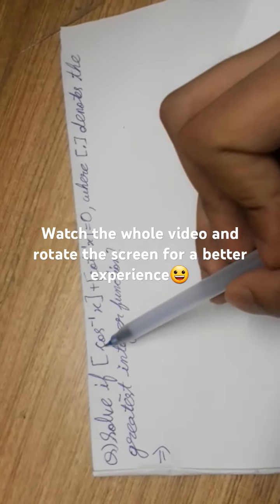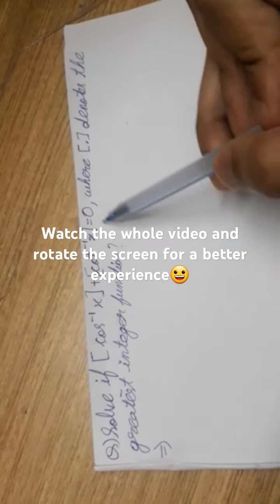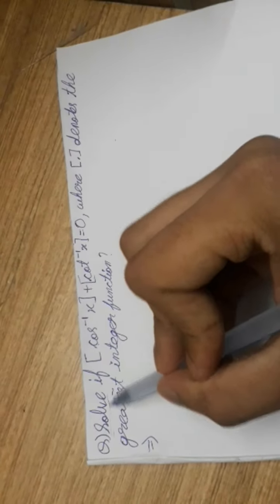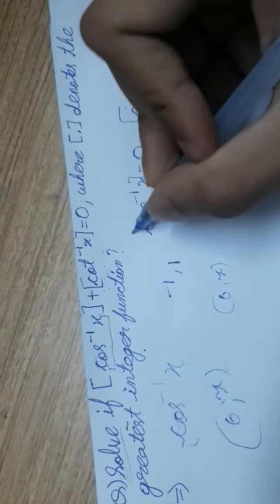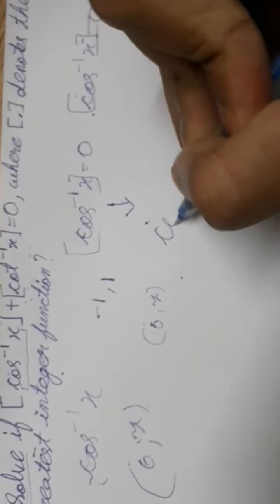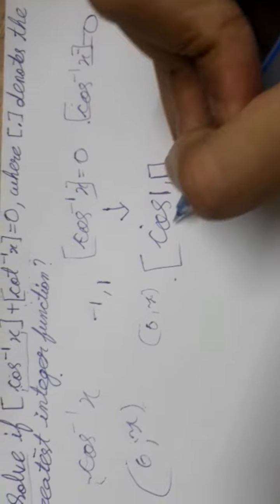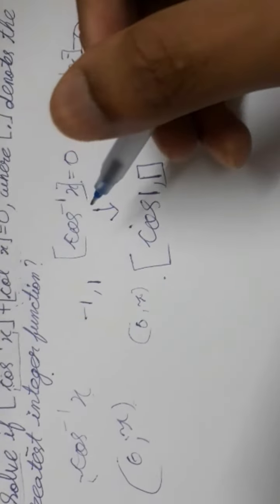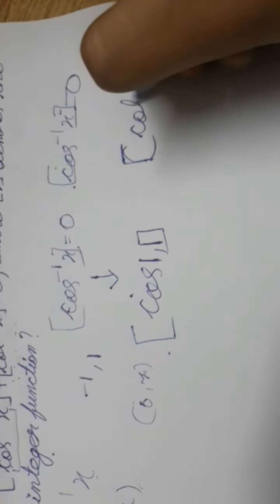scroll to be jobless🤨.watch to learn🤩-4